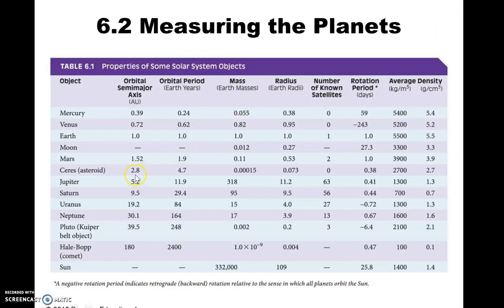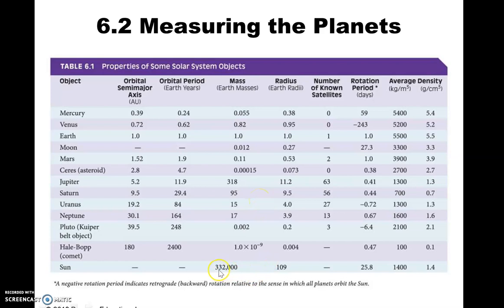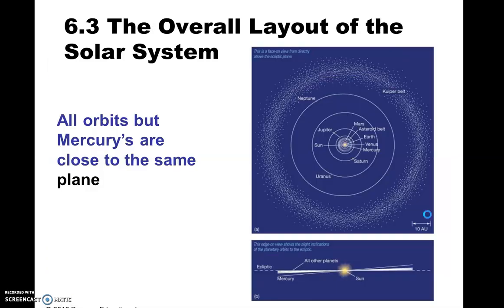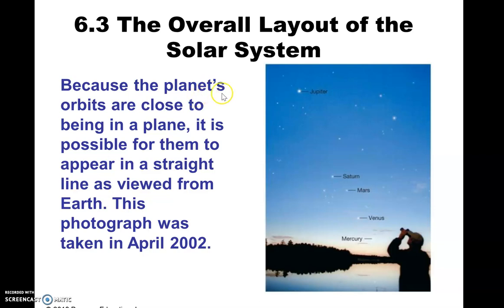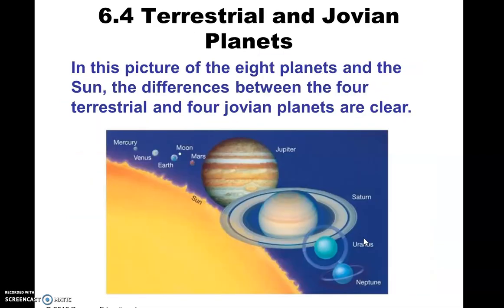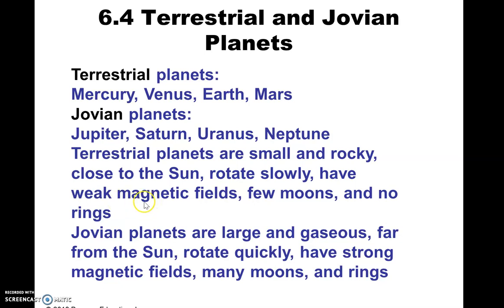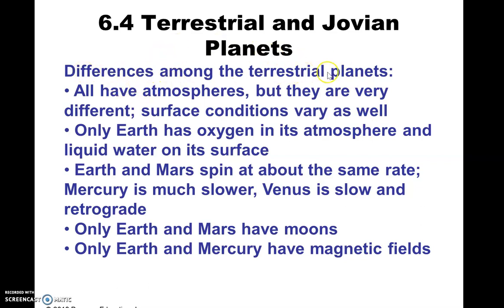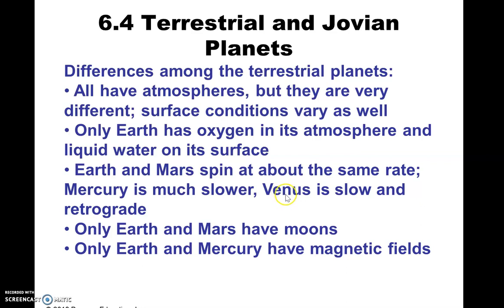Ch6 Part B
AST 101 TCTC